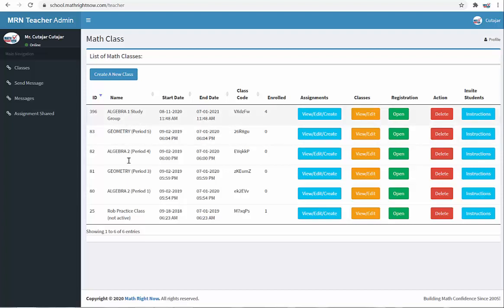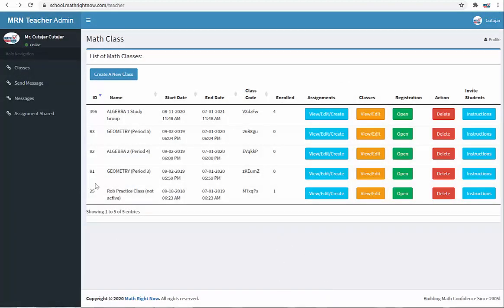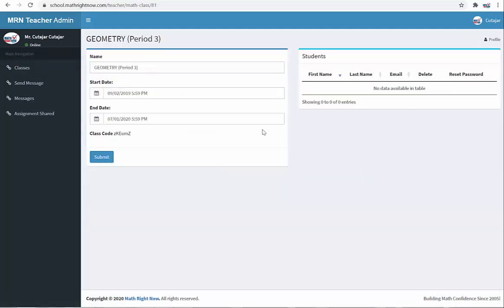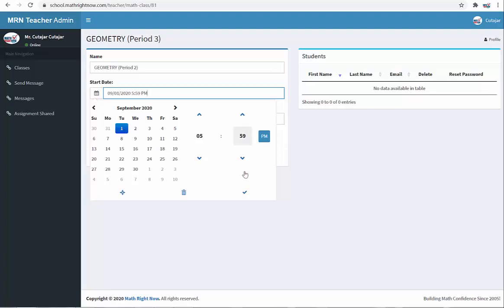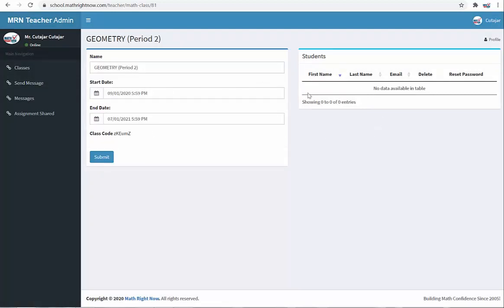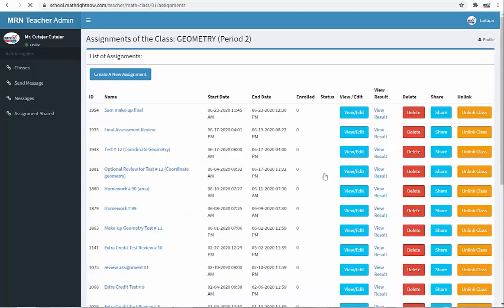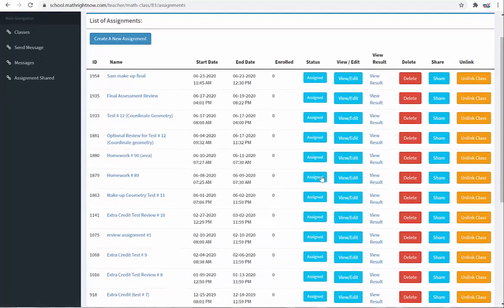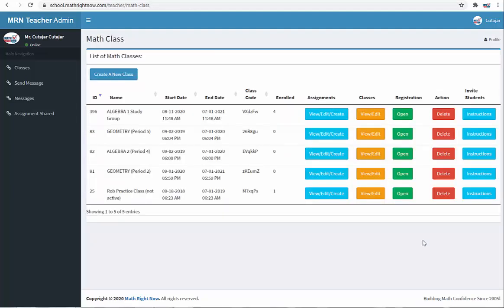How to use past assignments for new school year.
This video will demonstrate how a teacher can use assignments they made in a previous year for a new school year.